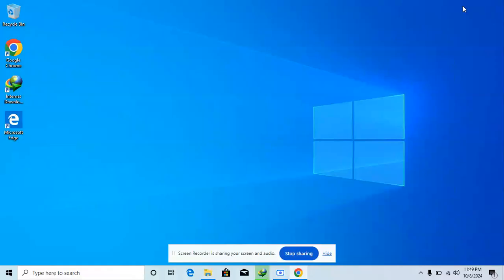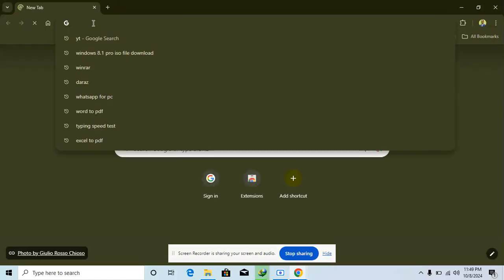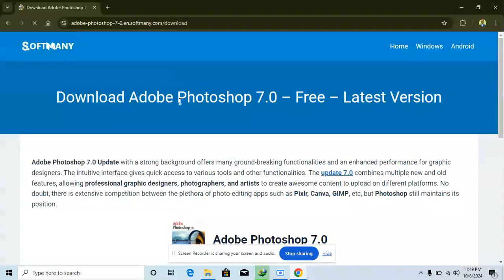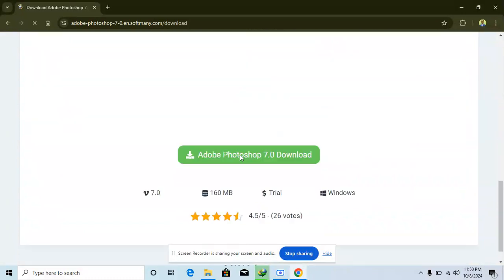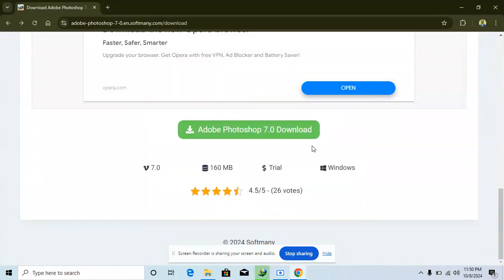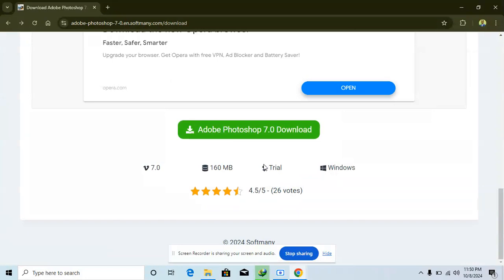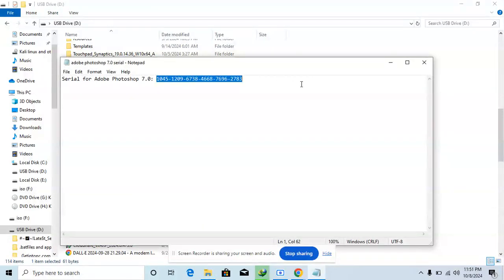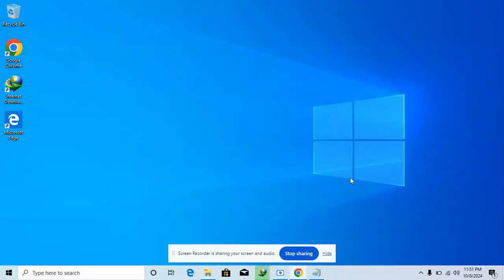How to download Photoshop 7.0 real modeal